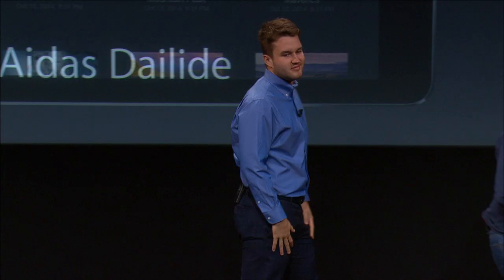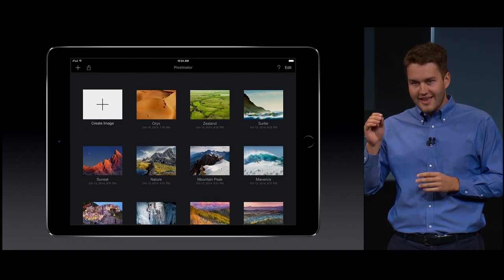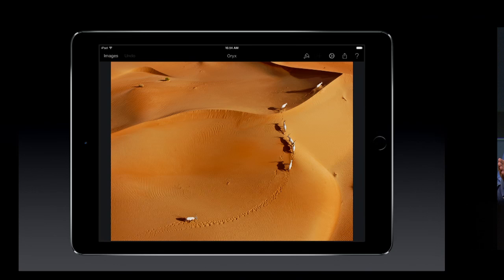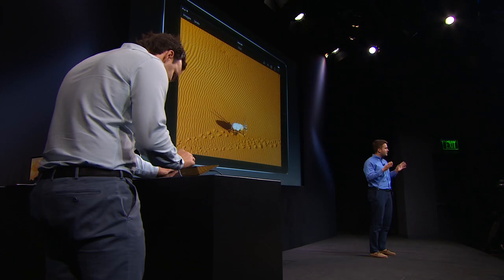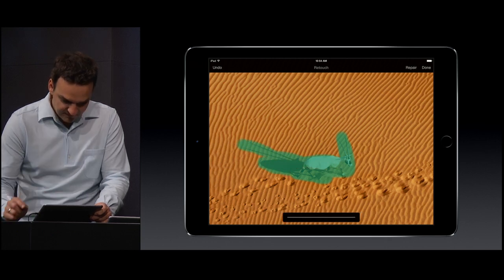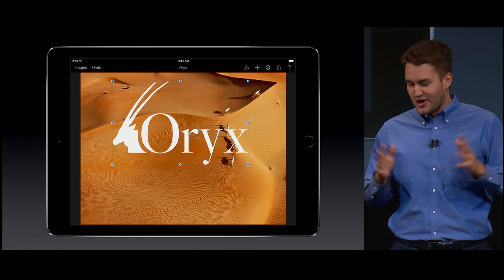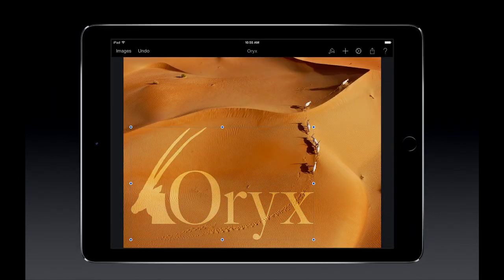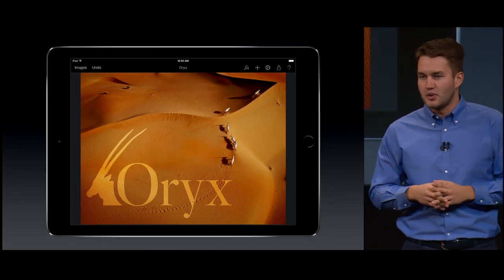Pixelmator for iPad demo by Aidas Dailide at Apple Special Event, October 16, 2014